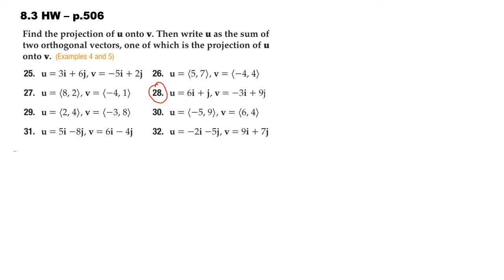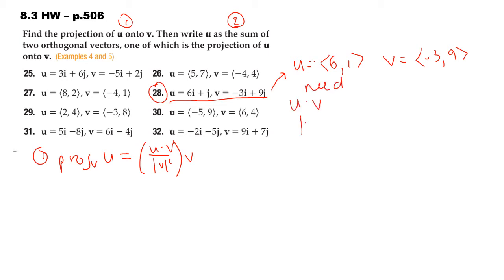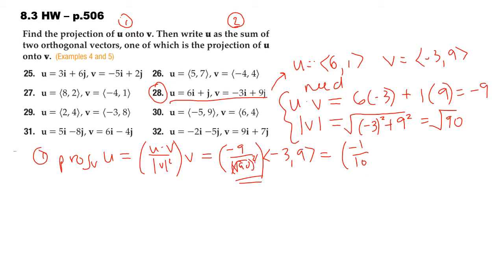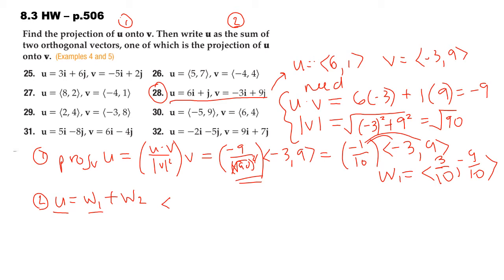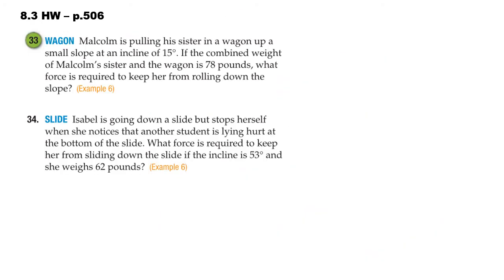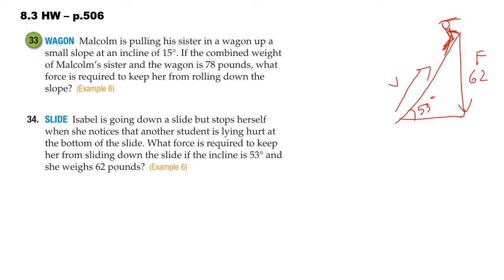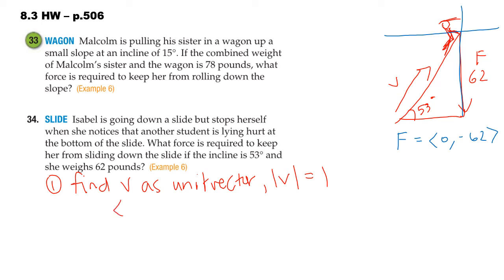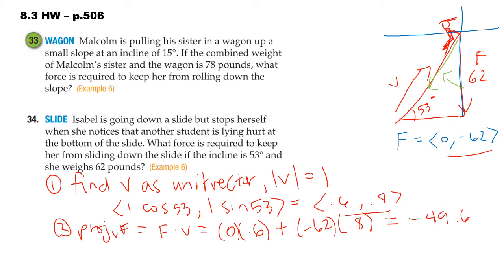ch 8 p 506 HW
PreCalc 8.3 Vector HW p.506 #28 & 34